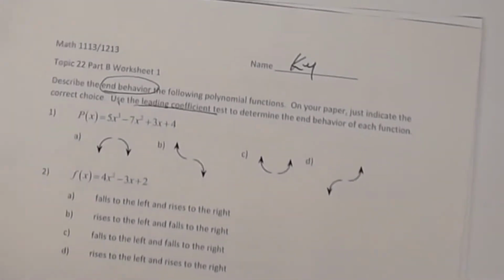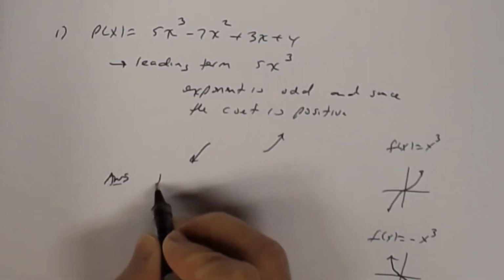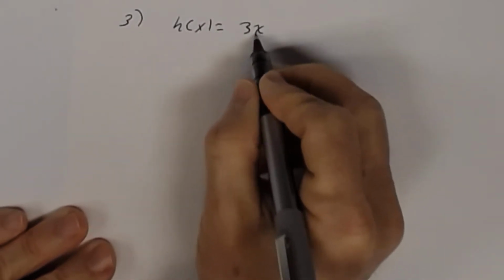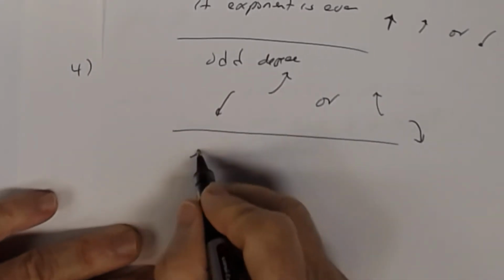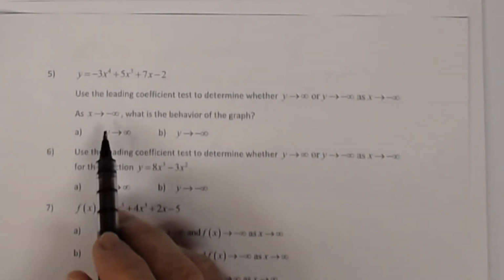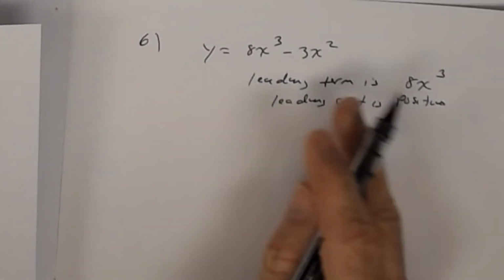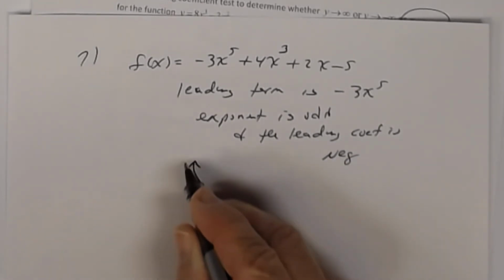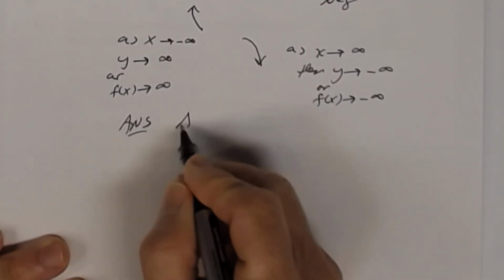Key Worksheet - Polynomial Functions - End Behavior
This is the key to Topic 22 Part B Worksheet 1:  Polynomial Functions and end behavior.